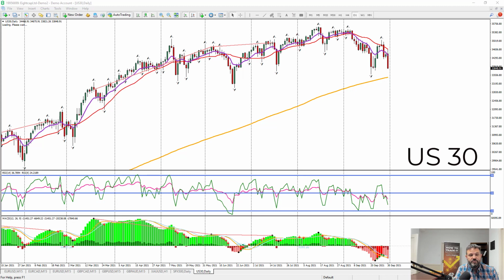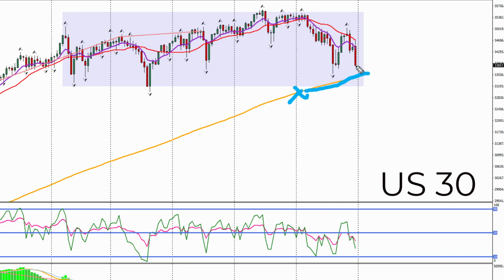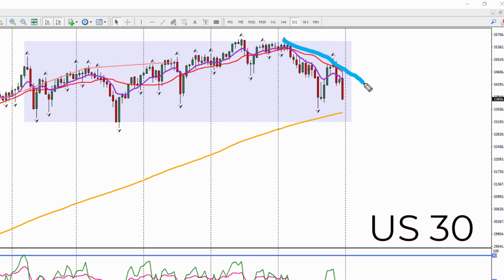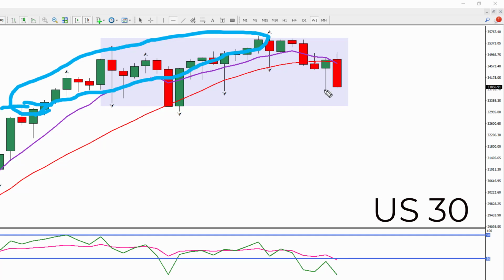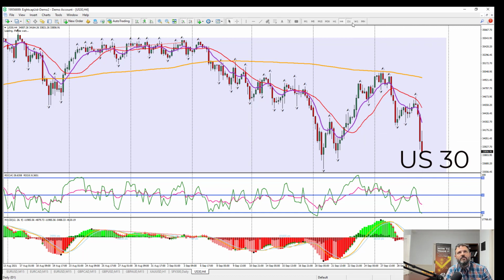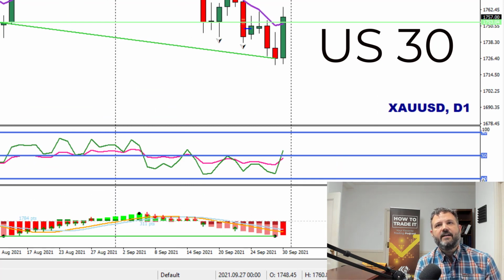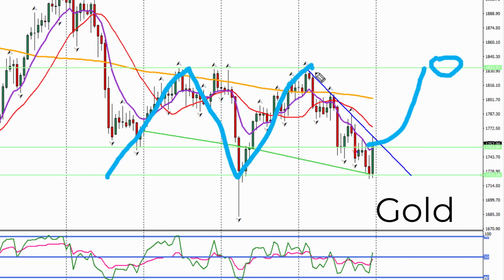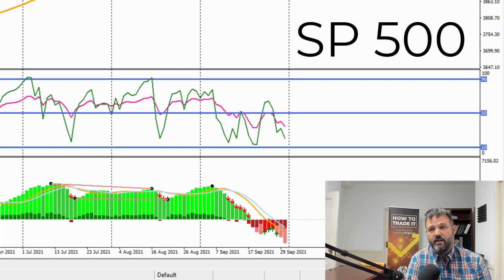Market Crashing 10,000 Pips U.S. 30 Profit Don't Panic